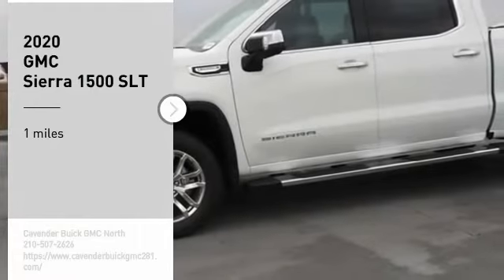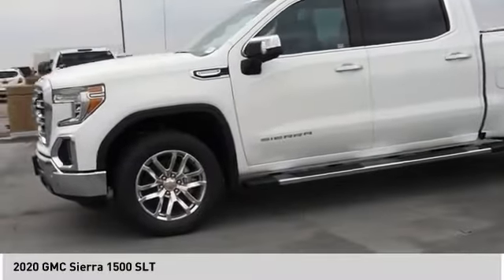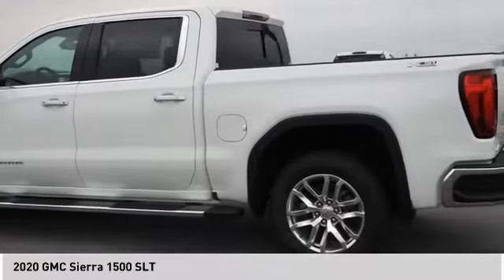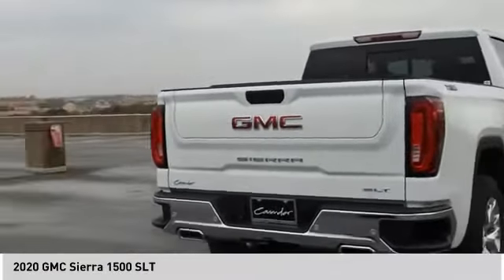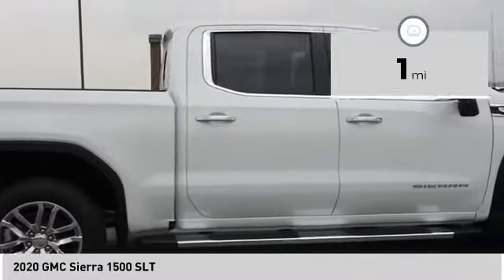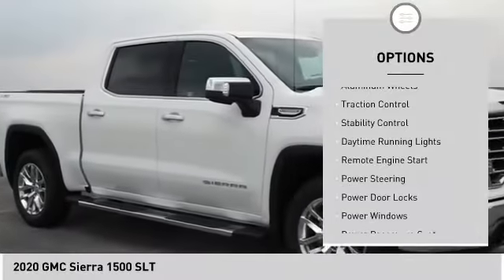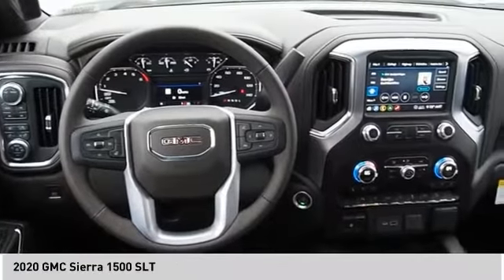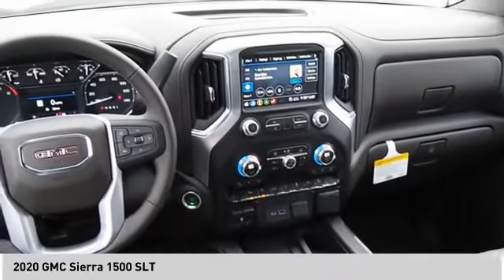2020 GMC Sierra 1500 20T62518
2020 GMC Sierra 1500 SLT